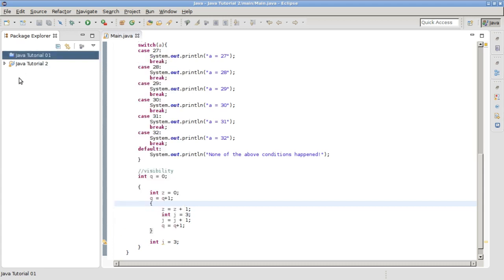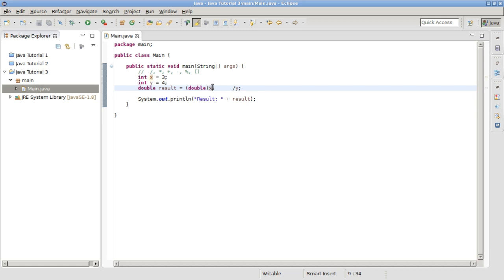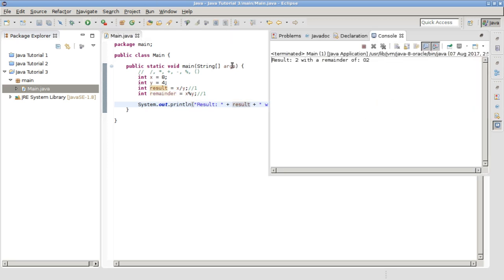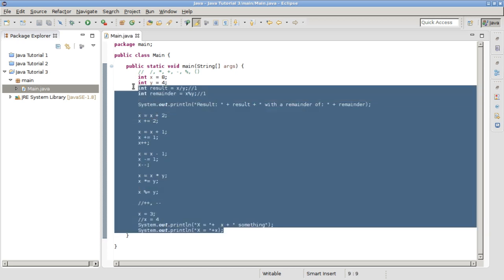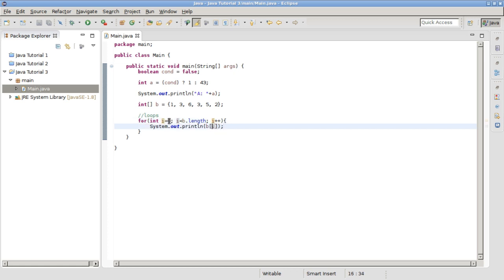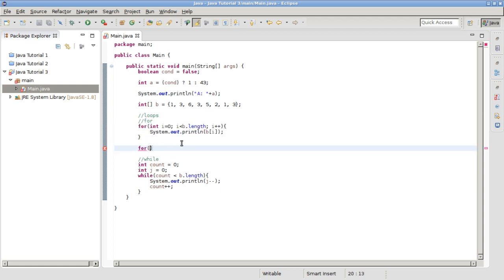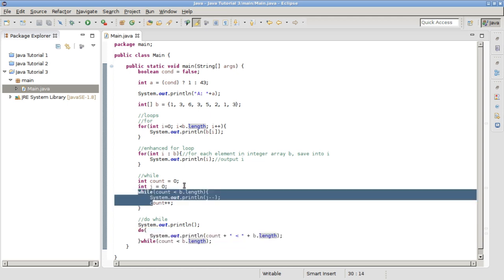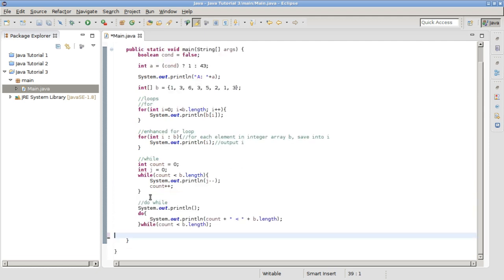Java Basics | #3 - Loops and Operators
Please read the DESCRIPTION for important links and more!

I need people to spread the word out and get me more views, likes and subscribers.

This video introduces loops (for, while and do while) and also gives some more information about other operators not covered in previous videos including: /, *, +, -, %, +=, -=, *=, /= and %=.